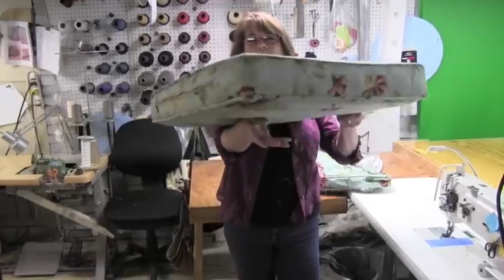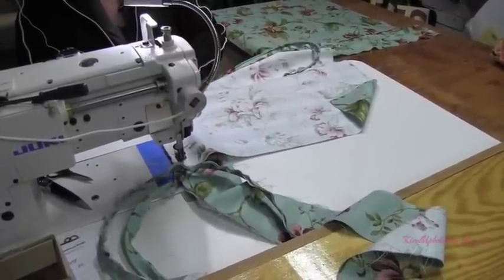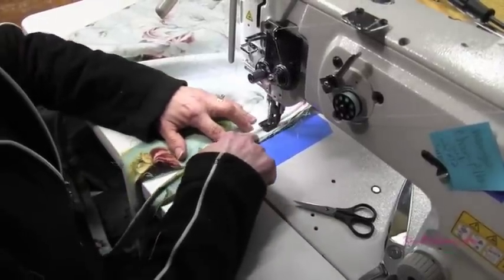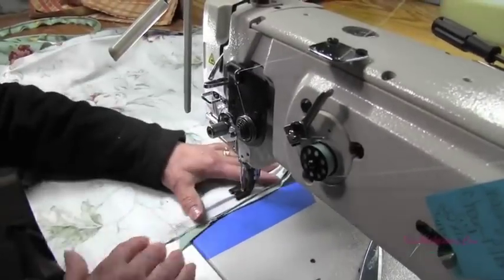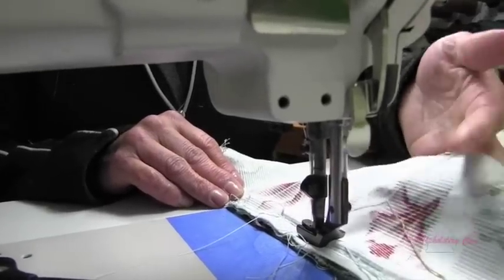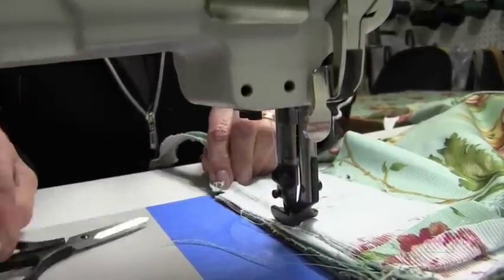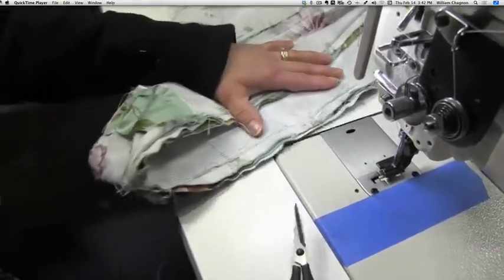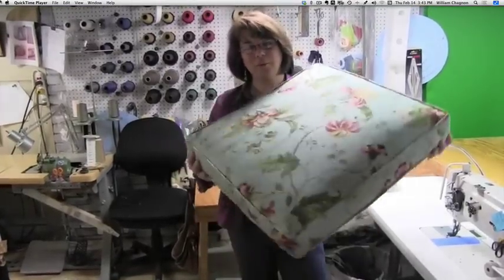How To Sew A Boxed Cushion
How To Sew A boxed Cushion cover for your sofa or chair upholstery project. Make replacement cushion covers to put on your existing foam insert.